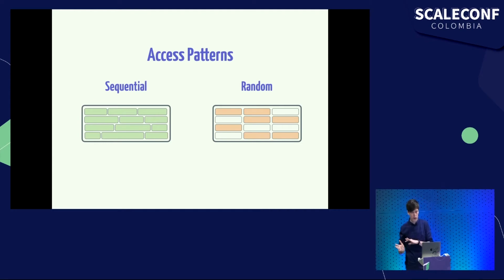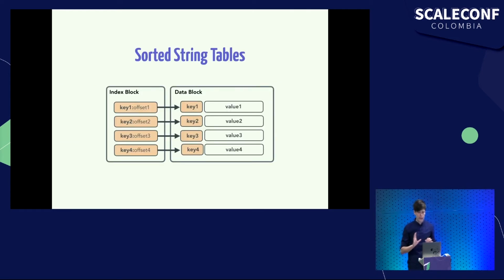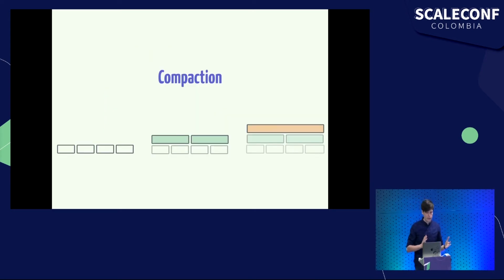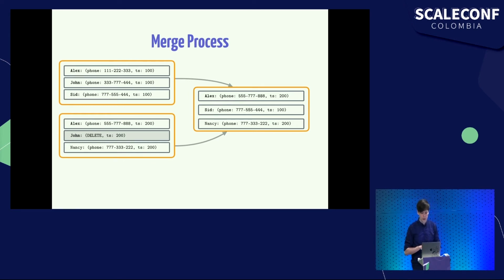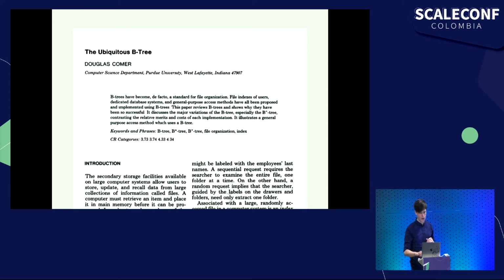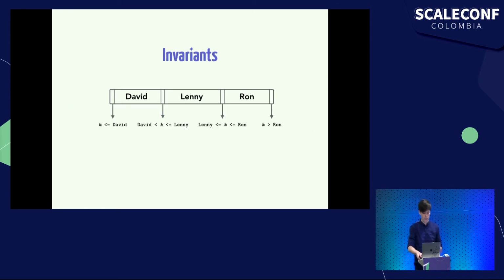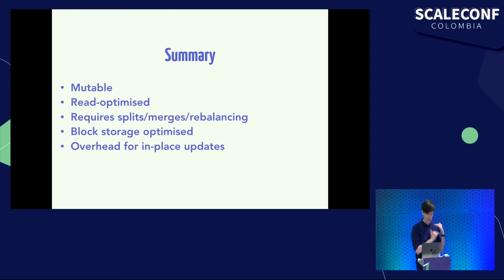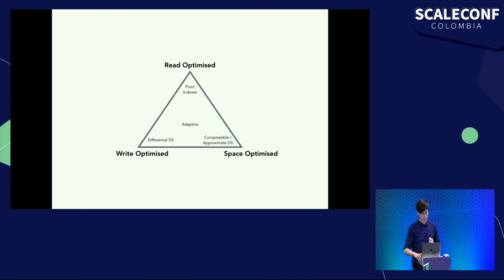What We Talk About When We Talk About Disk IO - Alex Petrov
In the world of Big Data, it’s important to know how the Database Storage works in order to be able to pick a right tool right job. The talk covers evaluation techniques, to choose storage with best read, write or memory overhead, best suitable for your data.